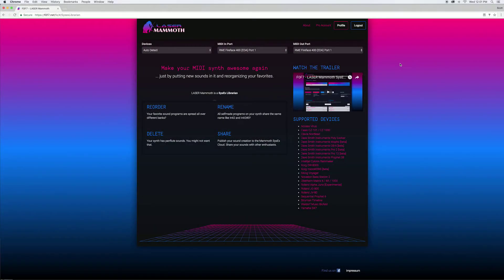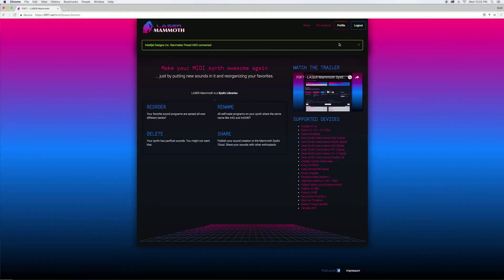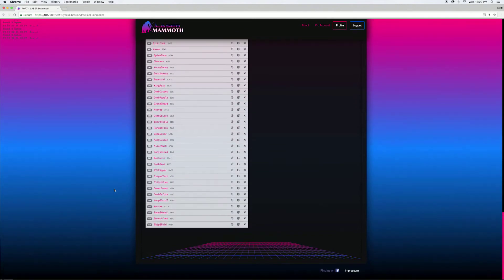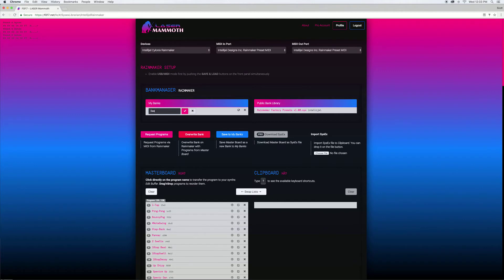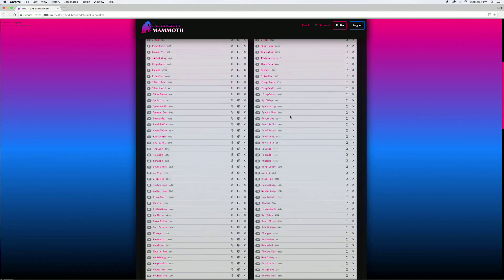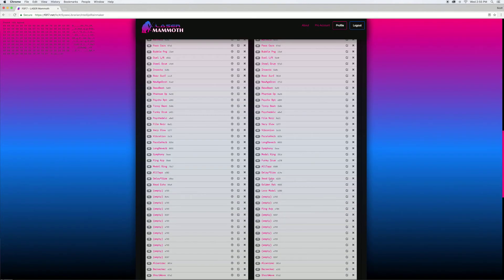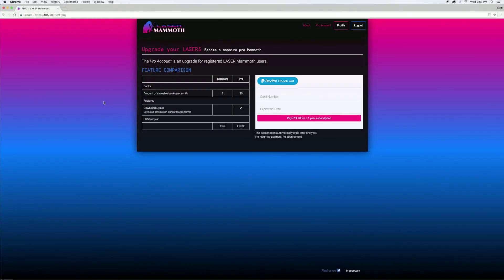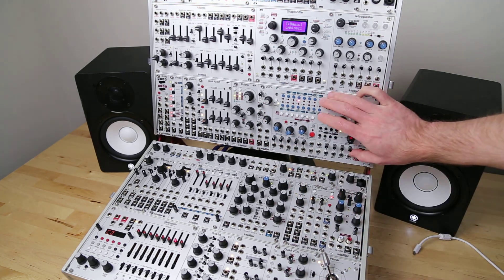Managing Rainmaker Presets With Laser Mammoth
Rainmaker presets can be managed using a free online utility called Laser Mammoth. In this video we will learn how to use it and what it can do.

The Intellijel/Cylonix RAINMAKER eurorack-format module provides a high-quality (96KHz sampling rate with 32-bit internal processing) stereo rhythmic delay and stereo comb resonator effect.

The stereo rhythm delay has 16 taps, each with its own resonant 2nd-order filter and granular pitch shifter. The filters have independently adjustable resonance and cutoff frequency, and can be set to either lowpass, bandpass, highpass or bypass operation. The filters are also capable of self-oscillation, enabling modal synthesis techniques. The granular pitch shifters have a range of 15 semitones up or 16 semitones down. Each tap can repeat at a rate value set in tap#’s in order to create regenerating echo effects.  The feedback signal has a lowpass/highpass tone control and its own pitch shifter. The tap delay times can range from 0.1 millisecond up to a maximum of 20 seconds. The overall delay times can be set with the rotary encoder, the tap tempo button, or synced to an external clock.

The stereo comb resonator section has 64 time-delayed taps which are summed together. This produces a deep comb filter or resonating effect. At large comb sizes (long time delays) a multiple echo effect is produced. The density of the resonator can be varied from 2 to 64 taps. The tap with the longest delay time is fed back to the input. High feedback levels, with short comb sizes, produce “Karplus-Strong” types of plucked string sounds. The relative timing of the 64 taps are set according to one of 16 different preset patterns, which provide different resonator timbres or echo rhythms. The comb size can be set either with the rotary encoder, an external clock or through a transposable 1v/oct input voltage.

The Rainmaker module has extensive voltage control capabilities. Direct voltage control is available for the delay feedback level and tone, the global pitch shift for all delay taps, the comb resonator size, and comb feedback level. There are two assignable modulation inputs, which can be assigned to different parameters in each preset. A trigger input with assignable functionality can trigger built-in types of noise bursts, freeze the delay buffer, reverse the delay, randomize parameters, mute taps, and much more.